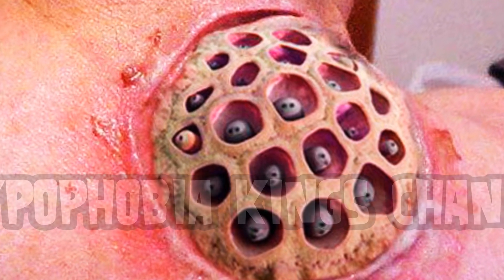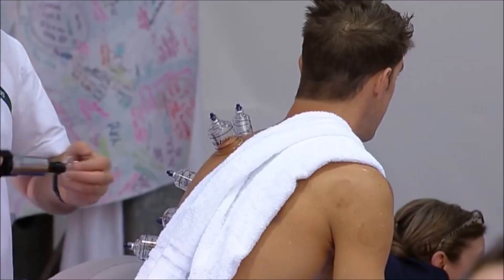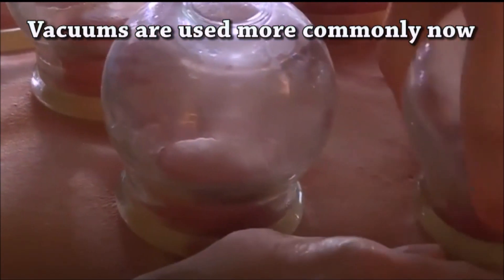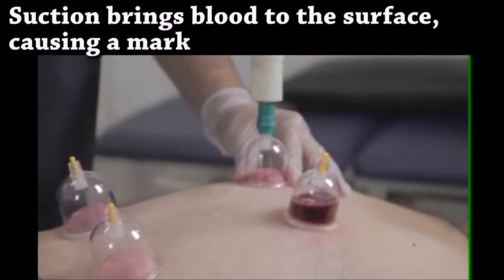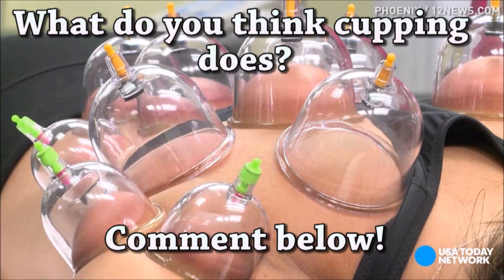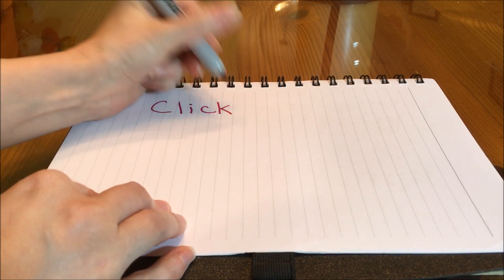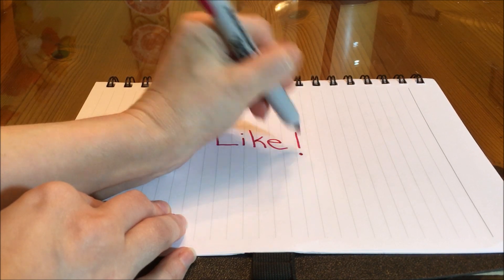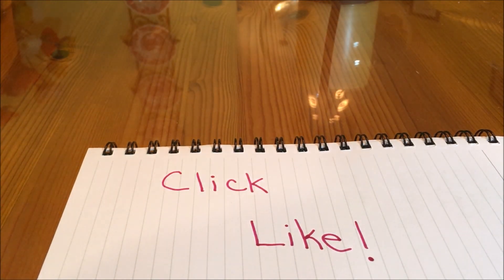Fire Cupping, The Olympics and Popping!